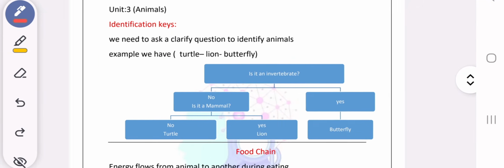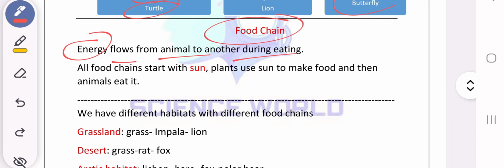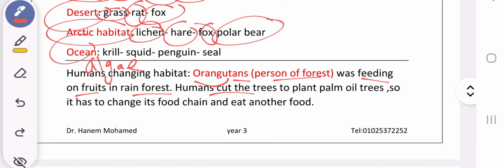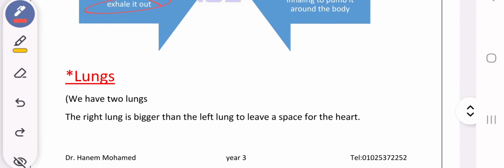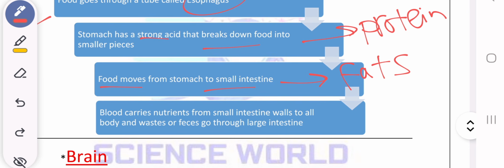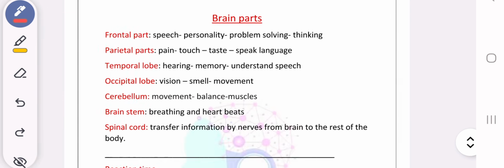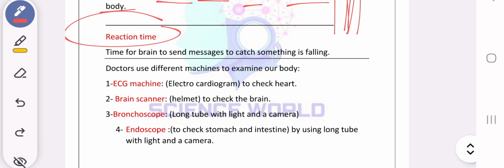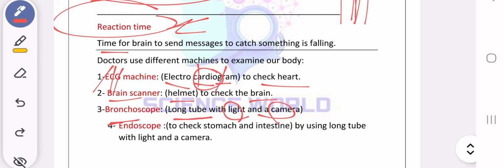Science, Year 3, Unit: Classification and food web Unit: 4 Internal organs( Heart, Lungs & Brain)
Classification and food web
Unit: 4 Internal organs( Heart, Lungs, Stomach , Intestine, Brain)